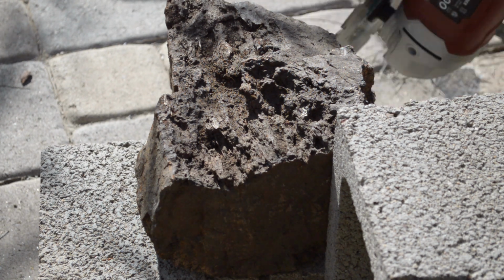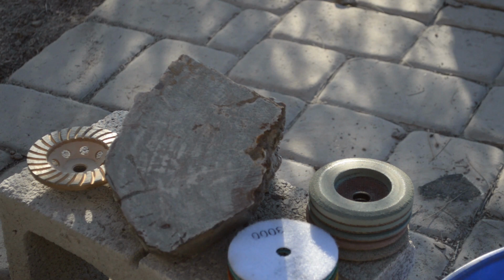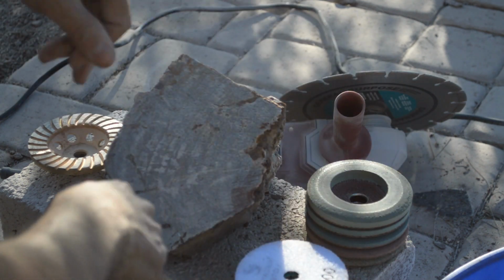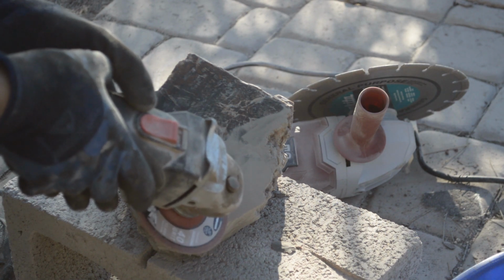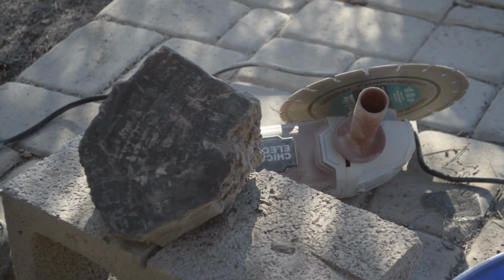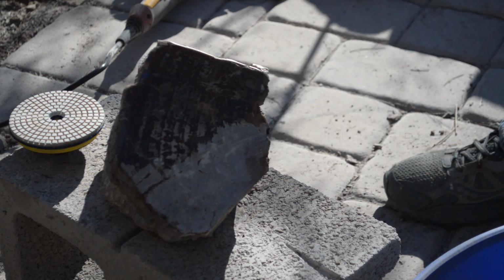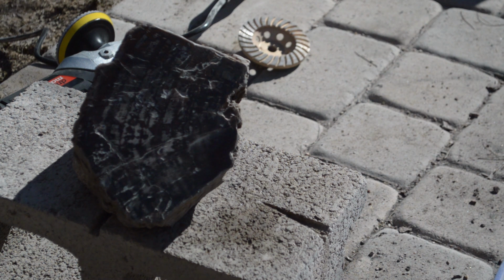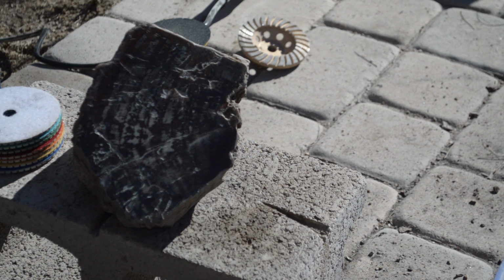petrified wood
polishing petrified wood